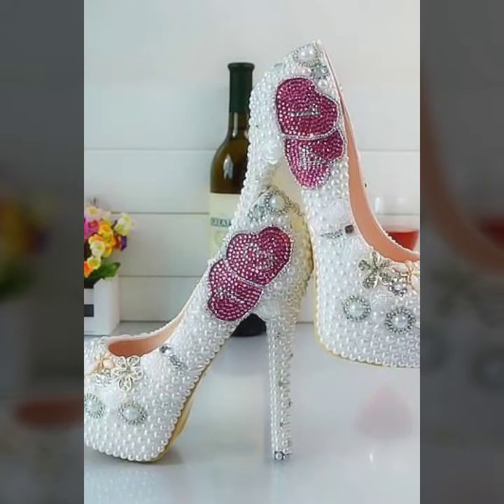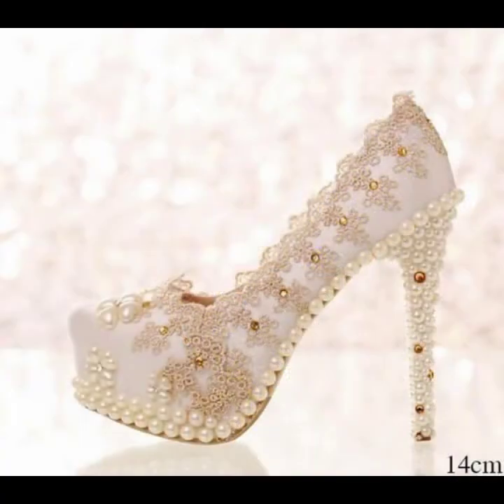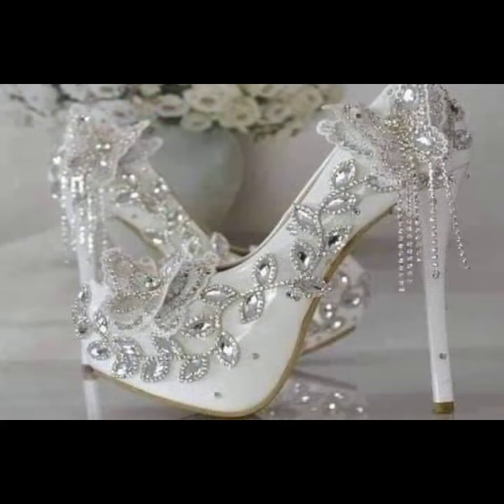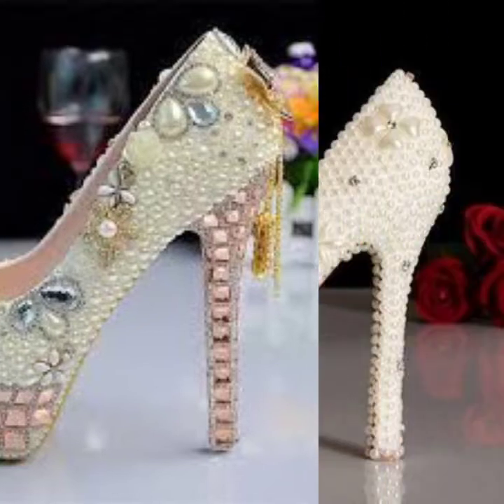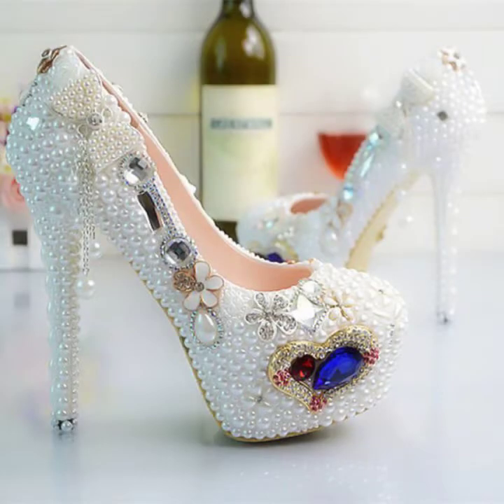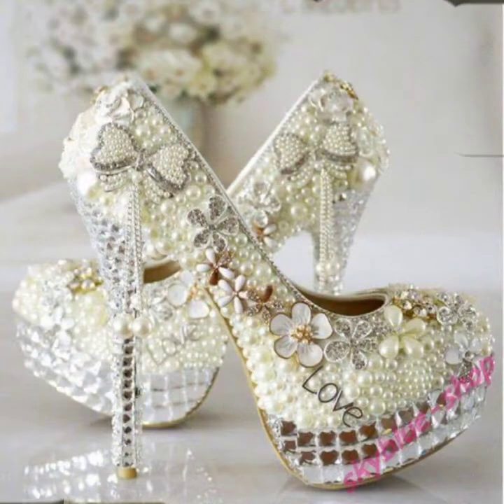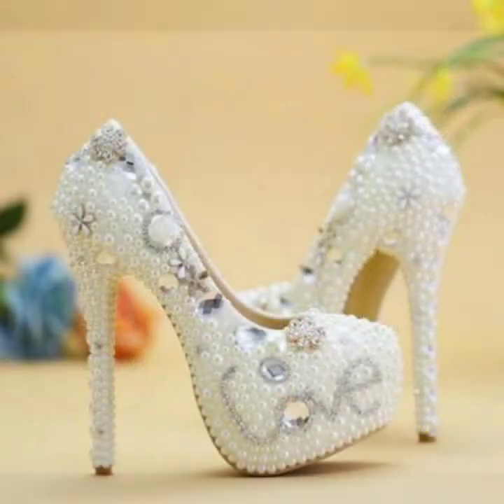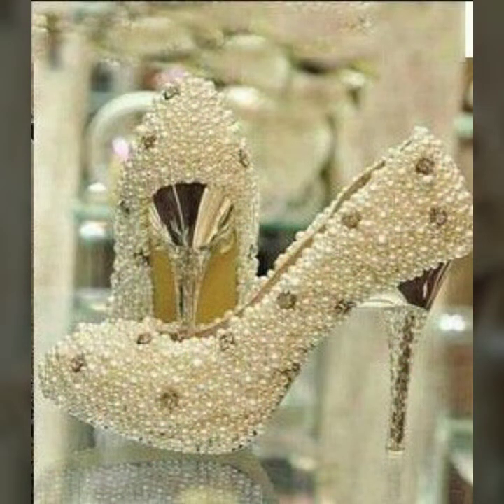Top Trending Fashionable & Designer Bridal Shoes Best Wedding Shoes For Girls 2022